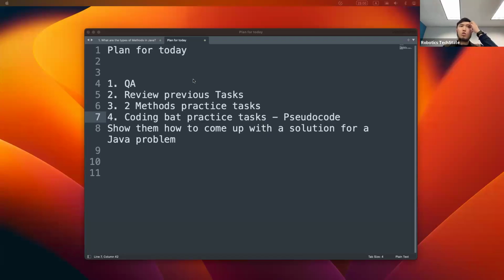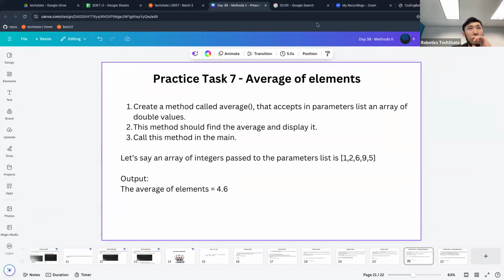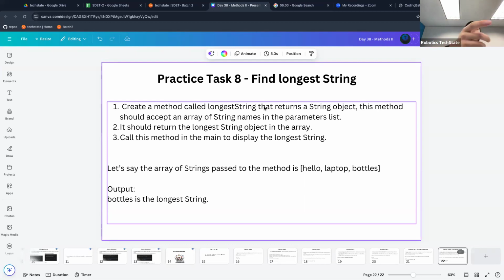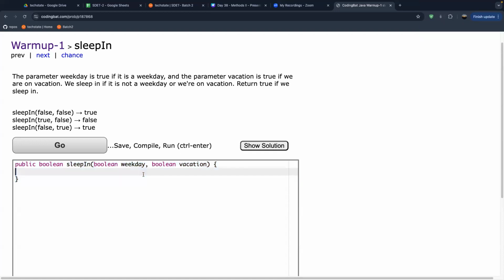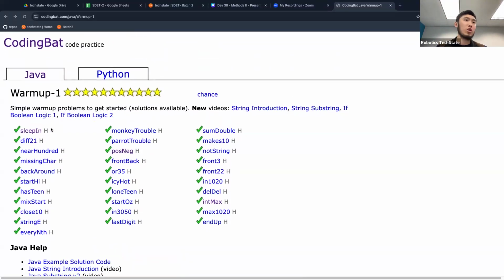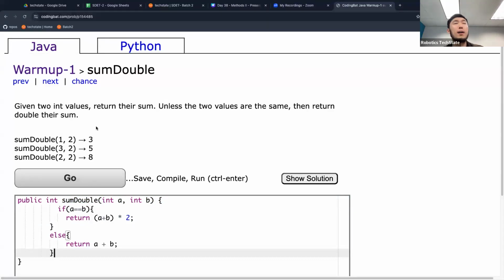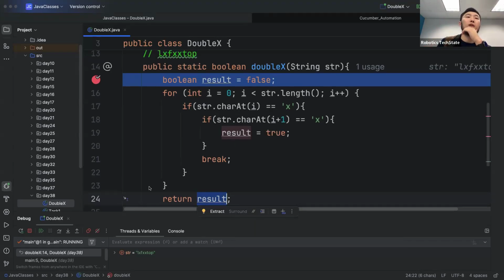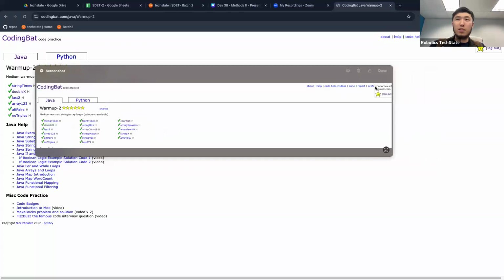Day 38 - Method II